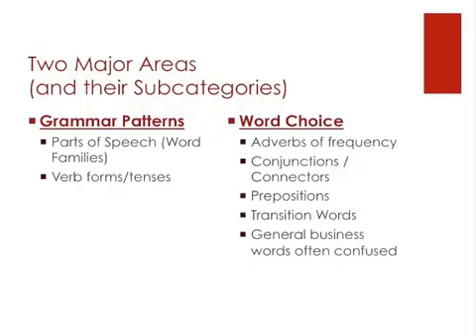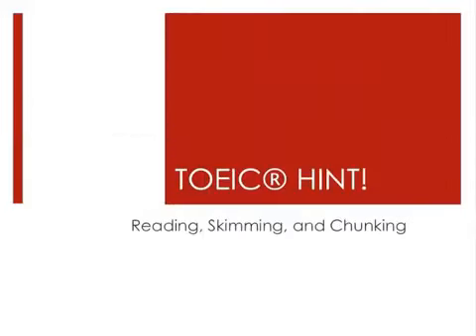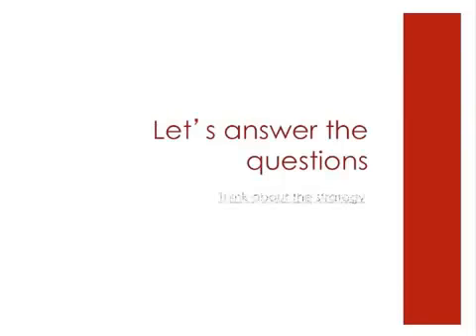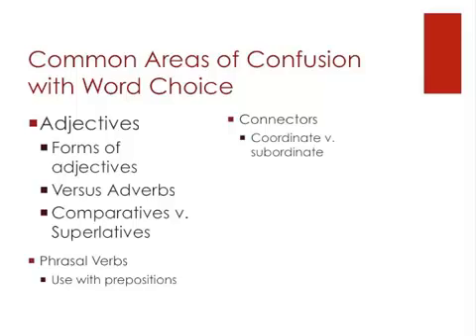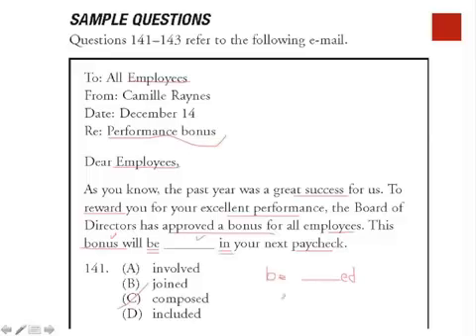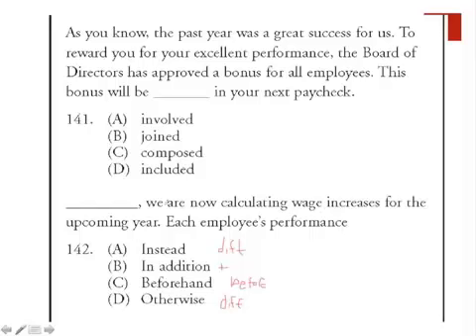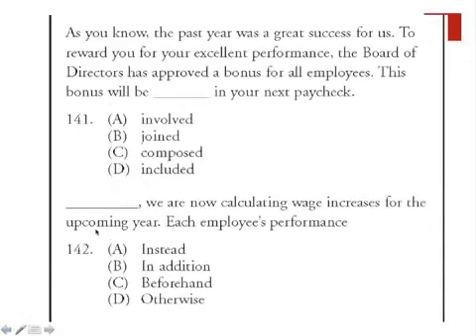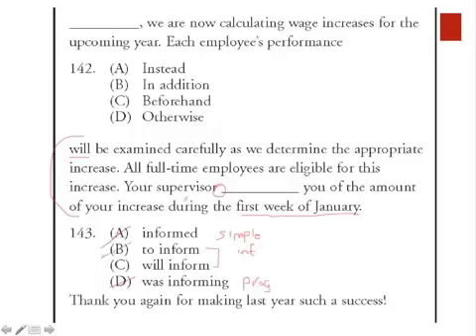englimm kenton overview 02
ENGLIMM - ENGLISH IMMERSION EXCURSIONS AND WORKSHOPS
(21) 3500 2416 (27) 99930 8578